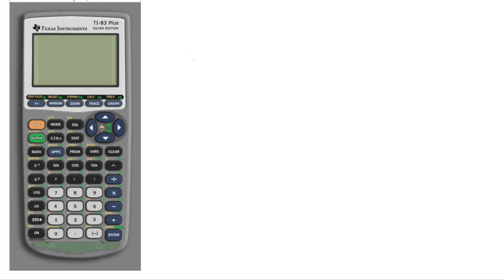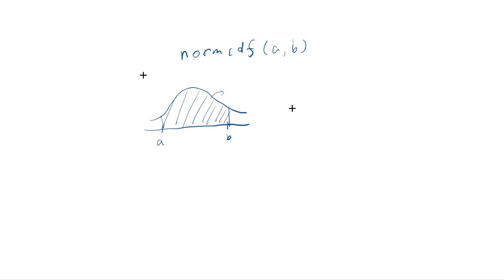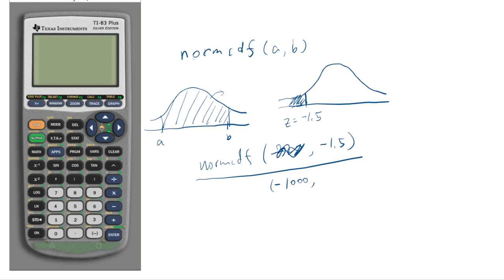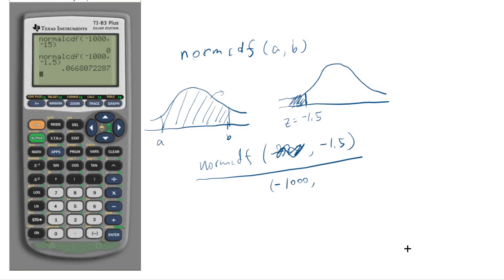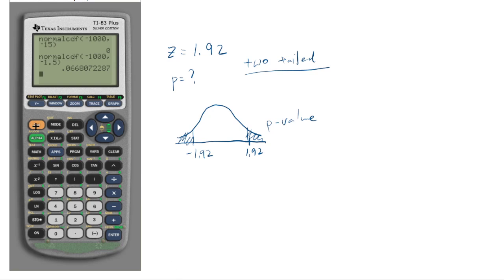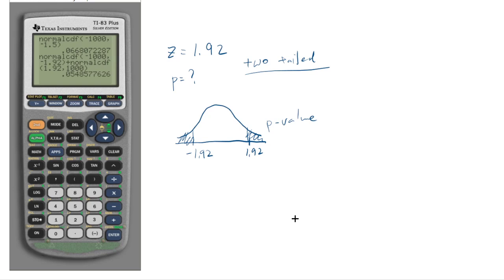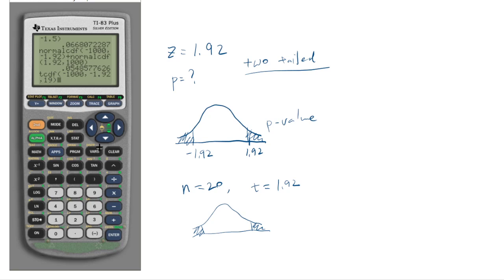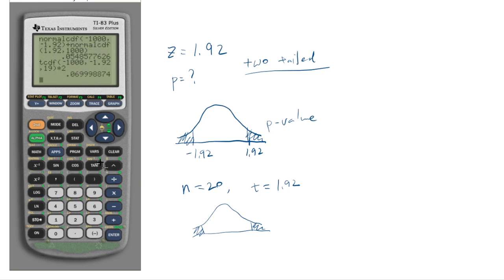Using normCDF and tCDF with TI-83 calculator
To find the p value with a TI83 calculator, the usage of normCDF and tCDF is a bit harder than TI84. Here I explain how to do it.